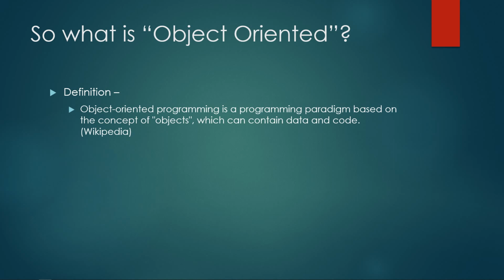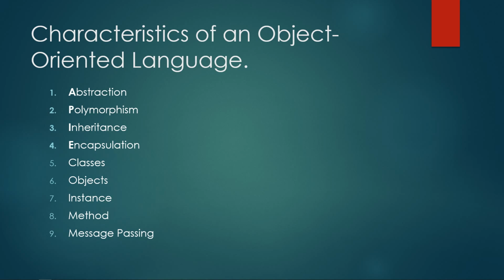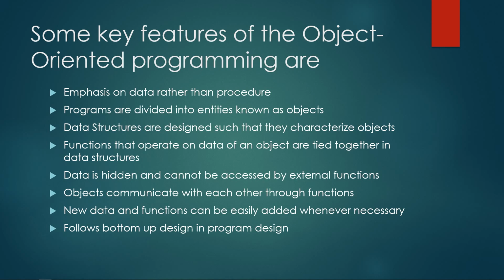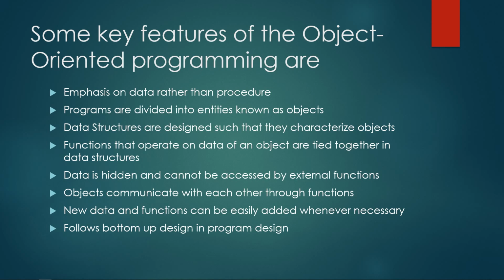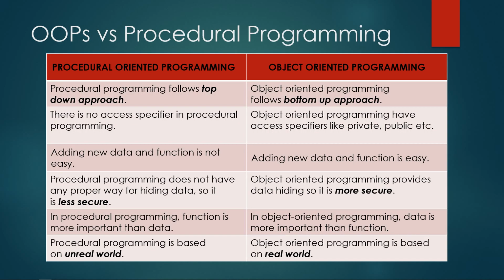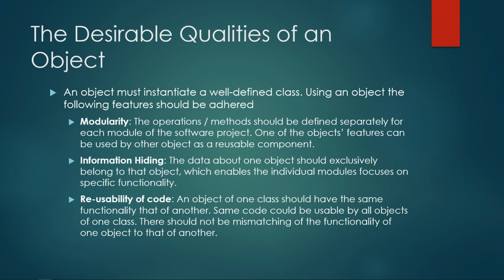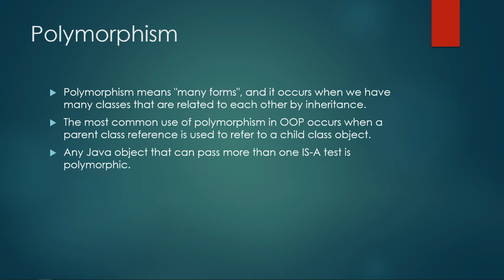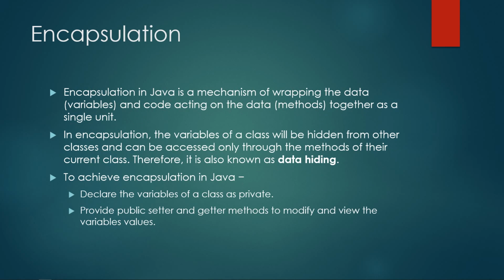OOP Concepts in Java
What is “Object Oriented”?
Characteristics of an Object-Oriented Language.
Some key features of the Object-Oriented programming language
Advantages of OOP
OOPs vs Procedural Programming
The Desirable Qualities of an Object
The 4 concepts of OOP
Abstraction
Polymorphism
Inheritance
Encapsulation